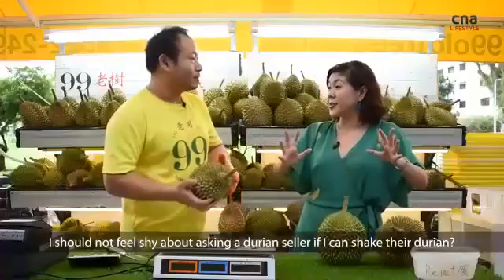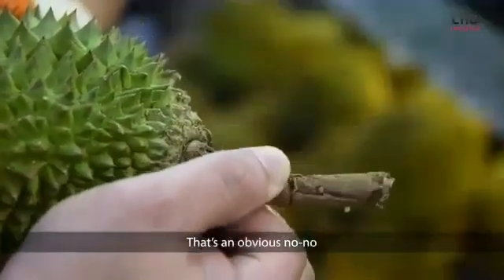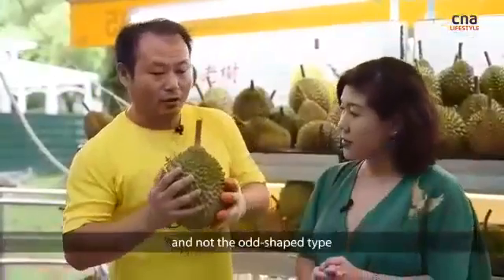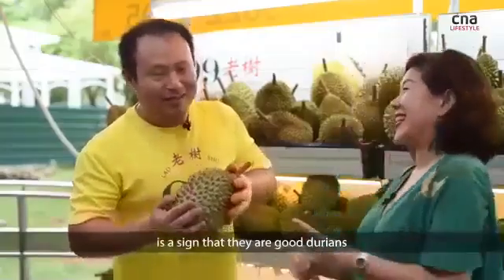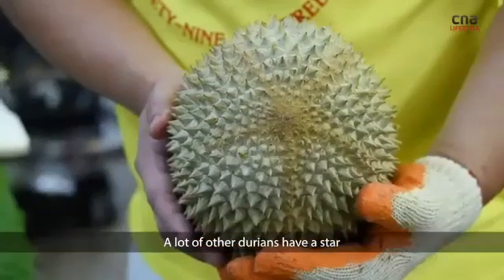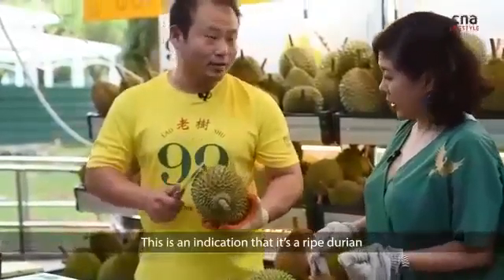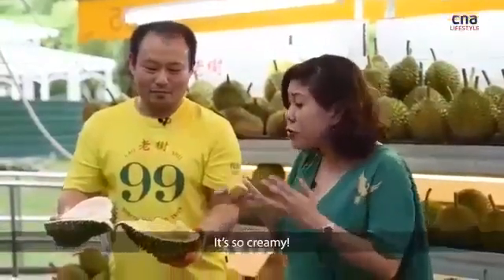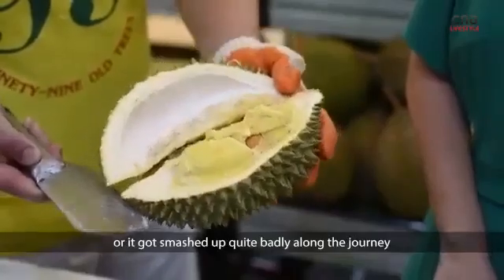How to choose the durian( king of fruit)?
Video from LOKE Wai How